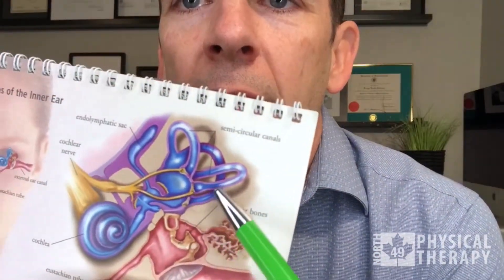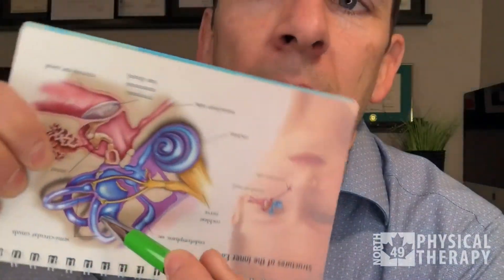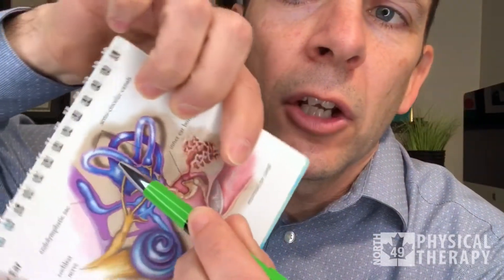Treatment for BPPV (Benign paroxysmal positional vertigo)